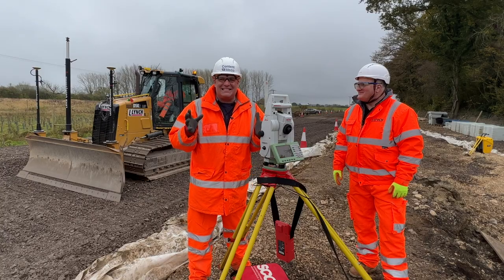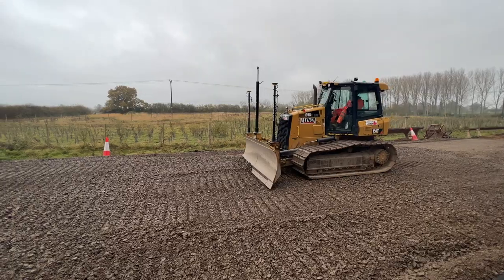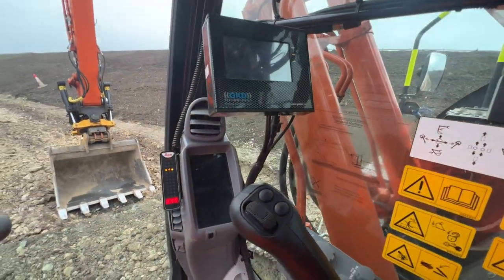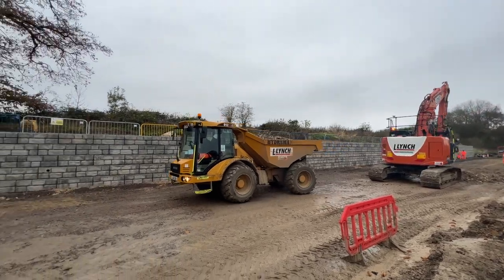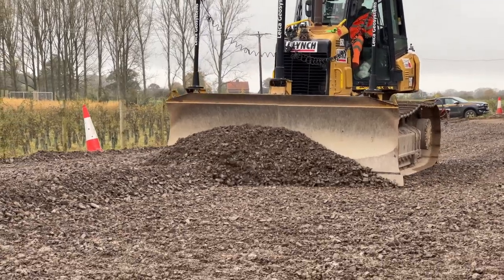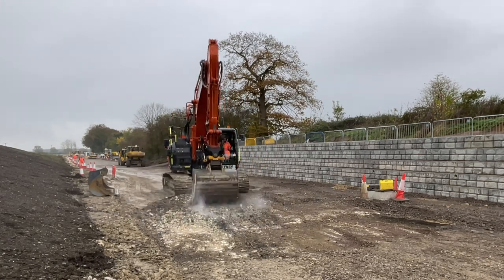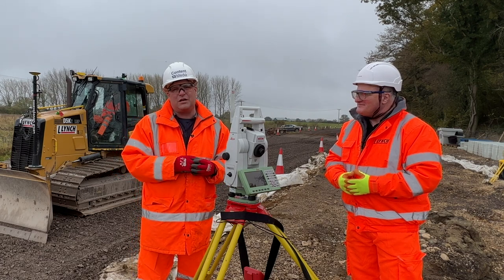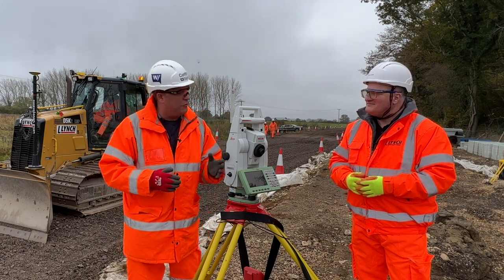Lynch works with Buckingham Group to deliver 3D Machine Control solution for East West Rail project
Peter Haddock goes onsite to talk to L Lynch Plant Hire & Haulage Head of Machine Control, Paul Keenan about how it's collaborating with clients like Buckingham Group to deliver connected sites with 3D machine control.

Talking about the important role of the Lynch Machine Control division, Paul said: "There is no guesswork involved when you use 3D machine control, you have 'one version of the truth' with the machines able to collect 'as built' data. Having our own division also allows us to deliver bespoke solutions to our clients that offer greater efficiency, safety and visibility against the programme."

With rail projects often in remote locations with poor GPS coverage, in this interview, Paul also explains the importance of achieving high levels of accuracy using in this case the Leica Geosystems total station.

By designing for machines like dozers and excavators, Lynch is able to reduce the people plant interface and the team can even dial in remotely to support operators.

On this site, Lynch is also using an excavator with an engcon tiltrotator, controlled by the Leica 3D machine control, through its CoPilot system.

Peter adds: “For me, it all adds up to less fuel burnt and a more productive, sustainable and safer industry.”